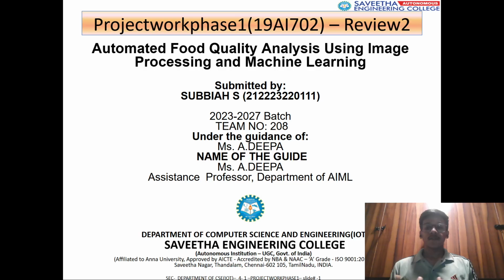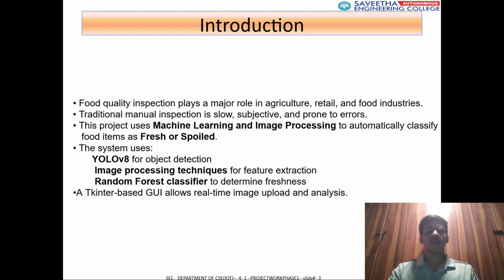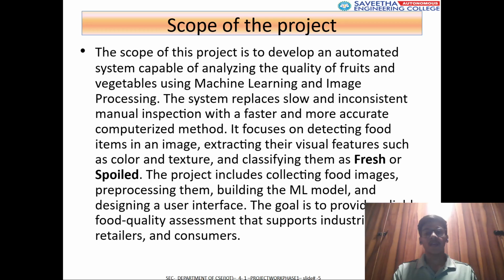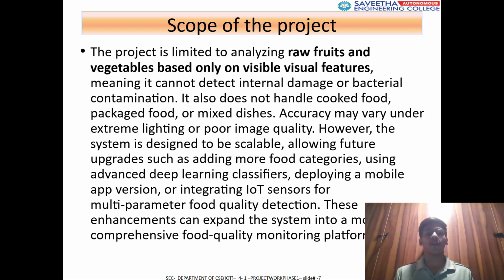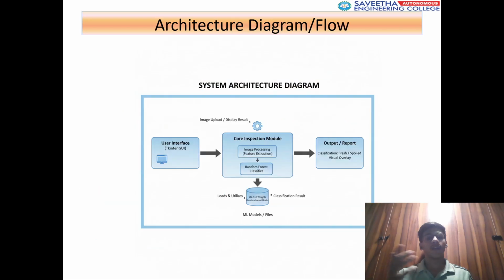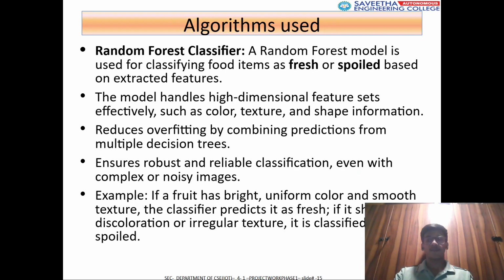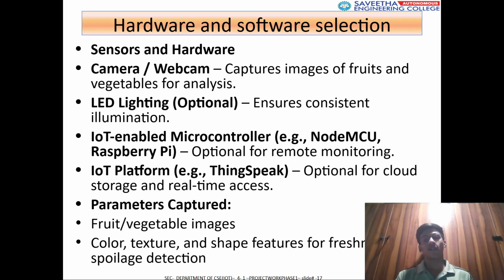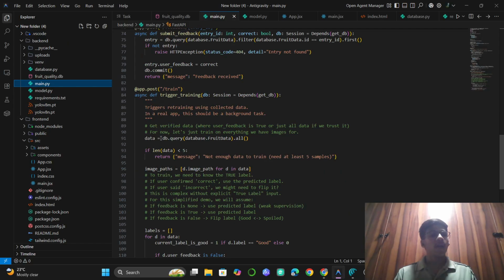Automated Food Quality Analysis Using Image Processing and Machine Learning Mini Project.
Mini Project for Third Year Saveetha Engineering College .